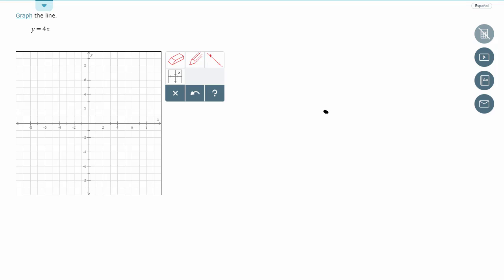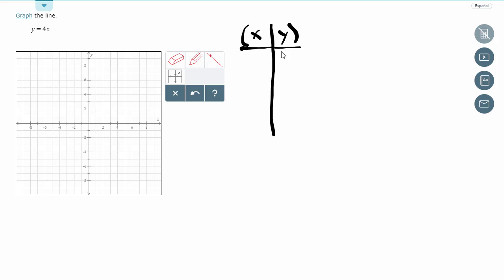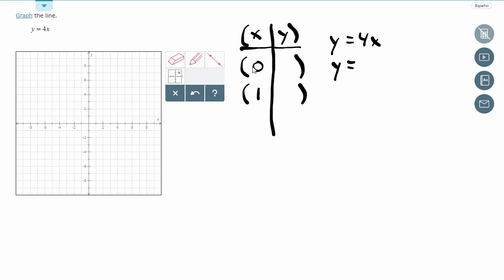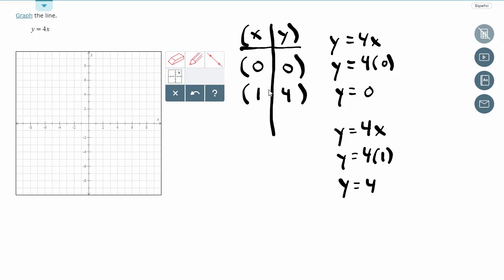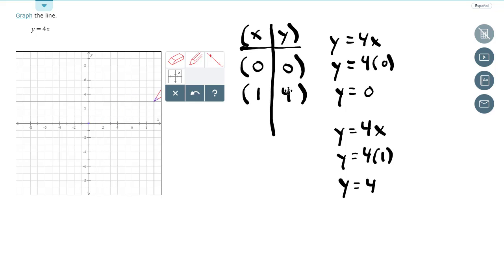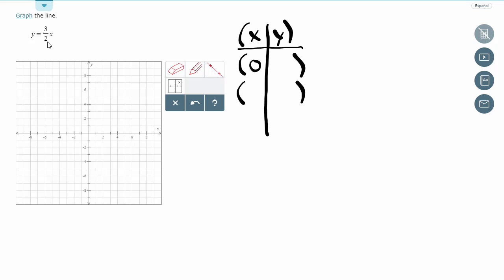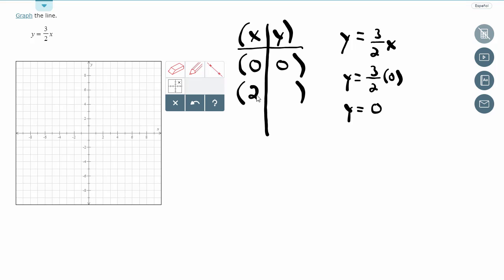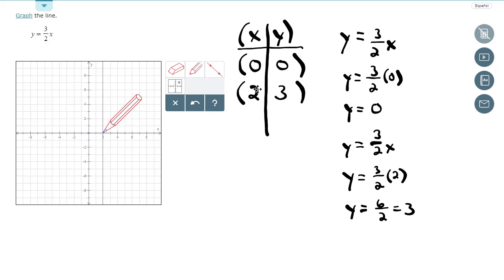Graphing a Linear Equation of the Form y = mx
How to graph a linear equation of the form y = mx